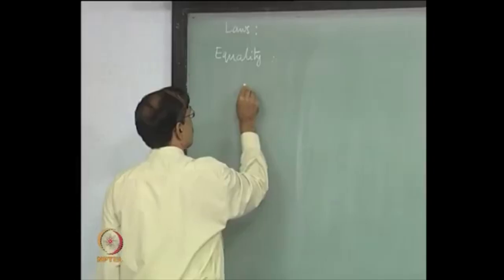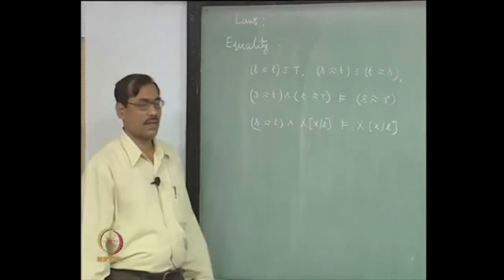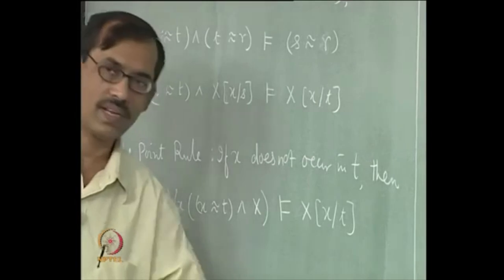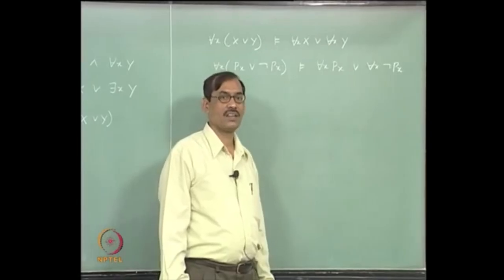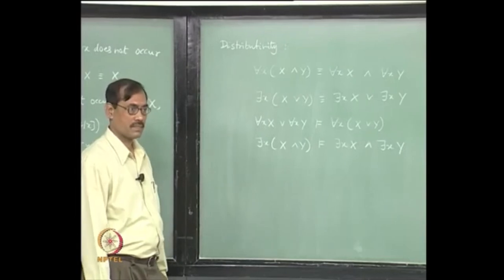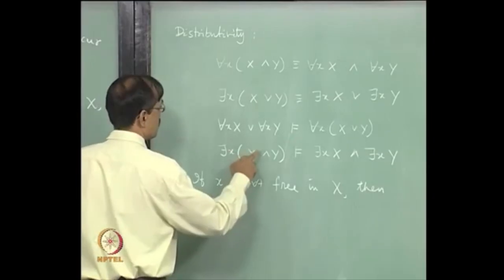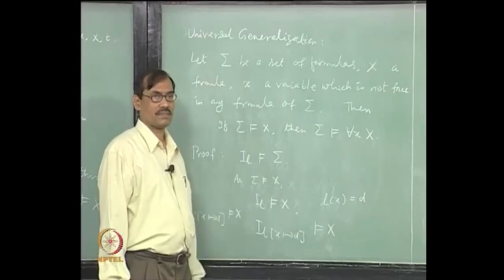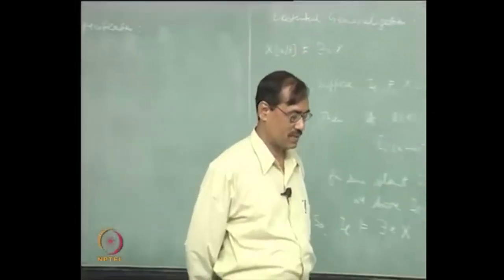Laws in FL